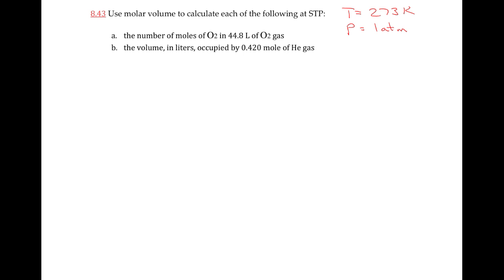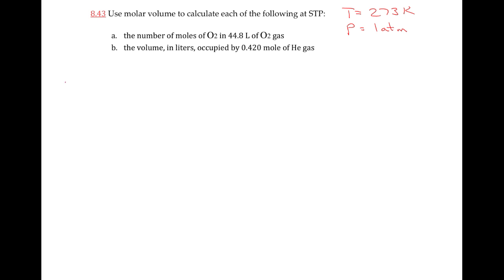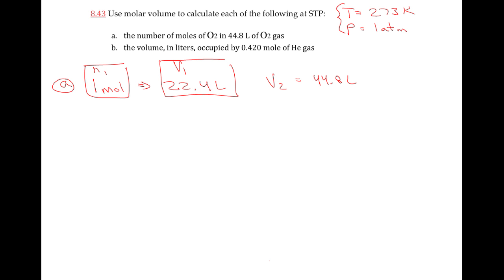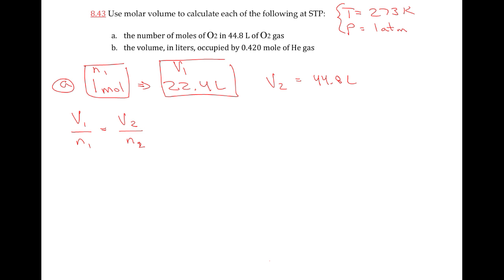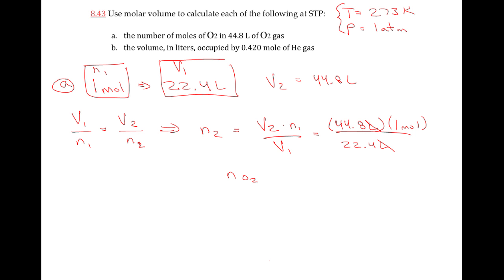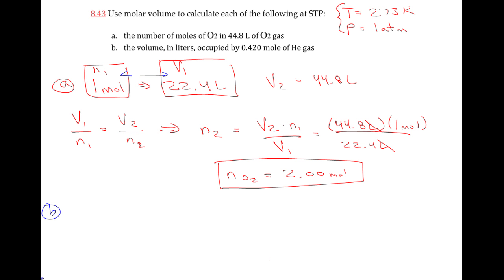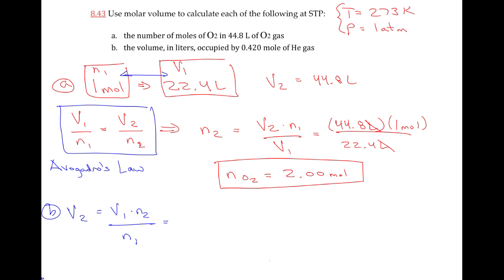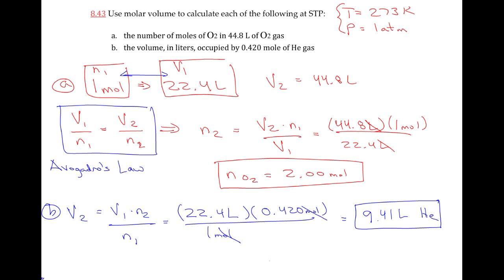Avogadro's Law, Question 8.43